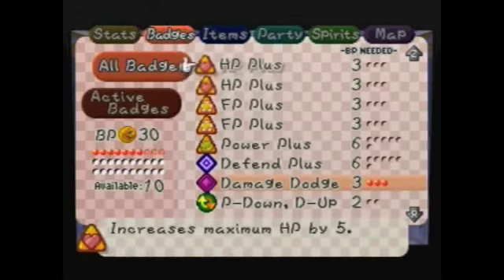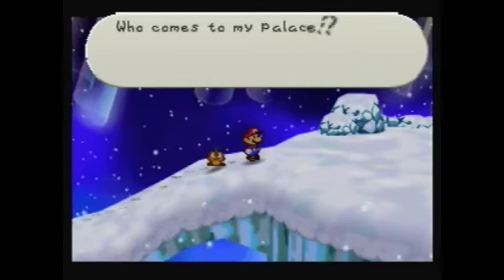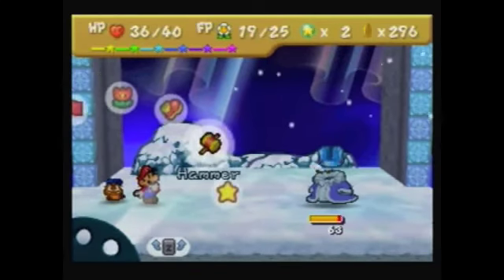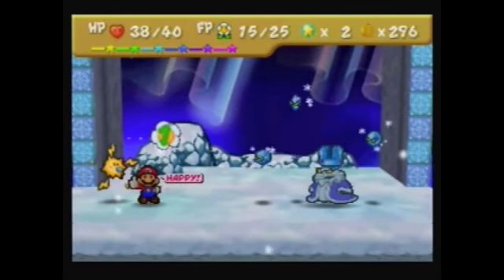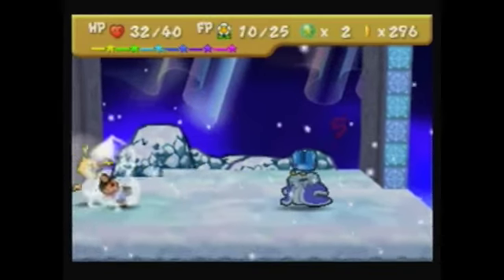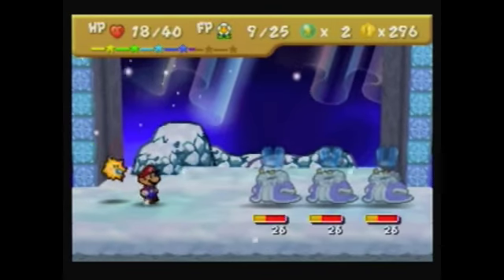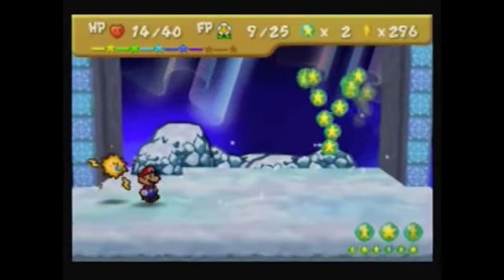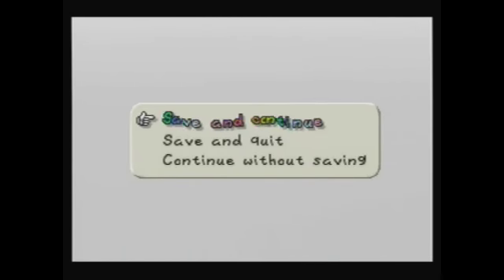Let's play Paper Mario part 79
The Crystal King